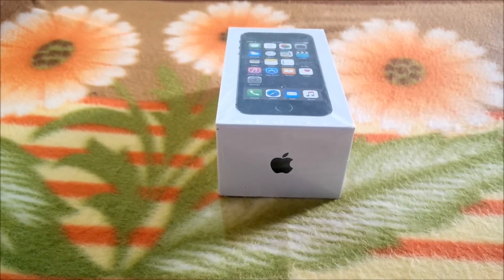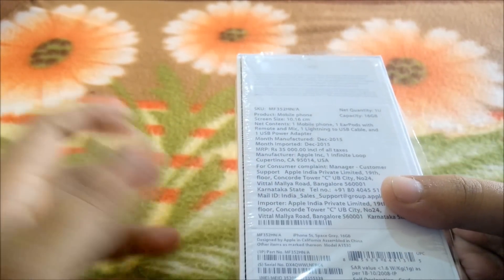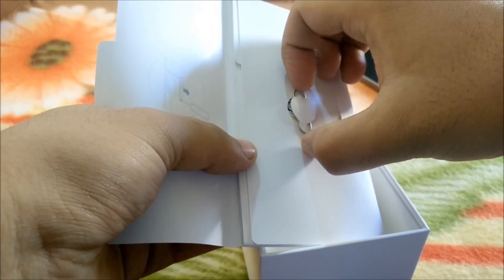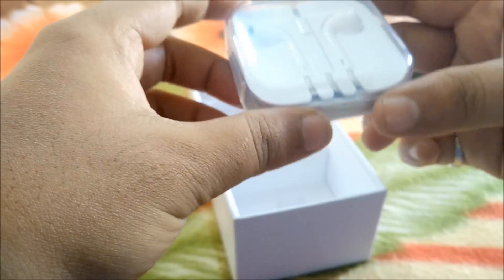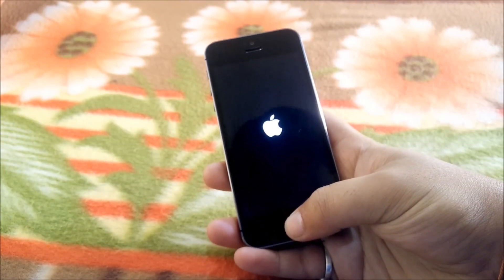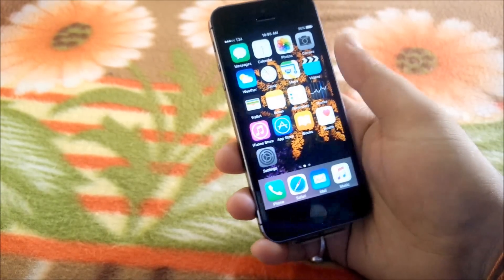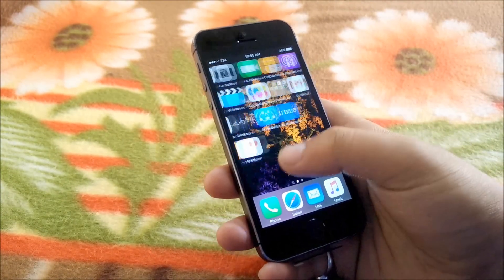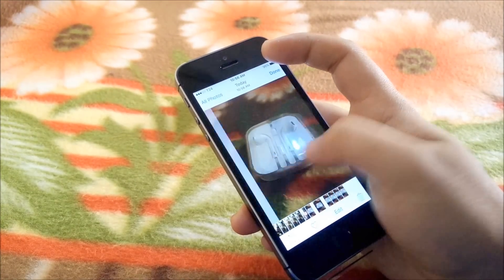iPhone 5S Unboxing.![Early 2016]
Today we are going to unbox the Iphone 5S 16GB Space Grey
which is the best cheap available apple smartphone as of now(Prices are fluctuating).

Amazon and Flipkart are giving amazing deals on iphone 5s.!(India Only) If anyone needs a brand new iphone but dont want to spend 40k then this is the right phone at right deal.

to judge whether you should go for it or not.!

If Any Questions or Queries drop them in comments below.!